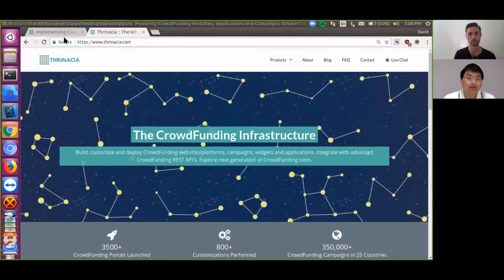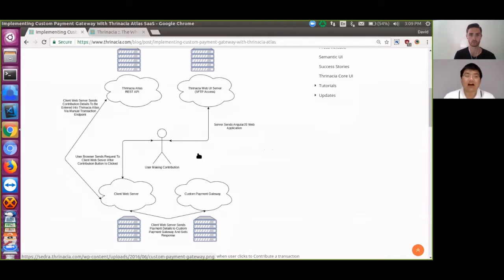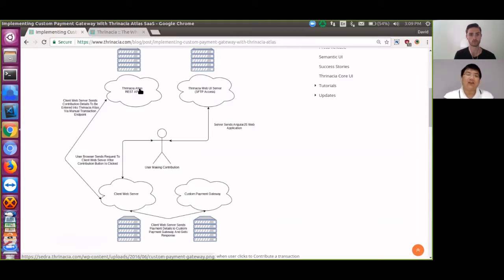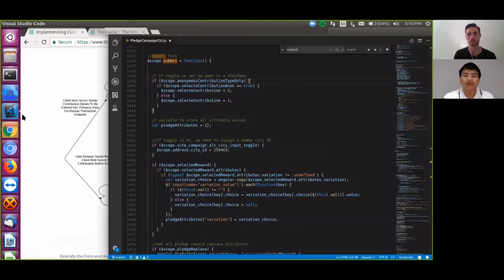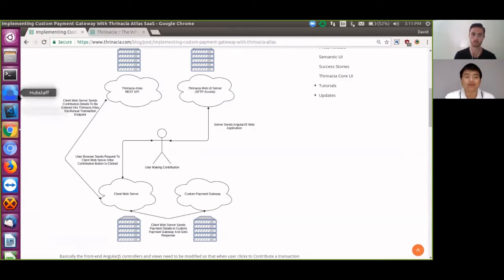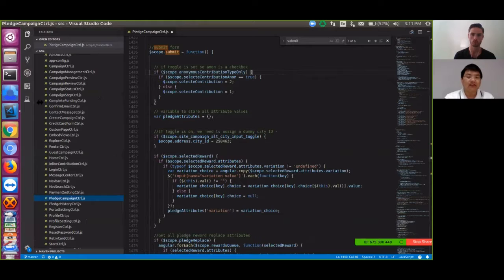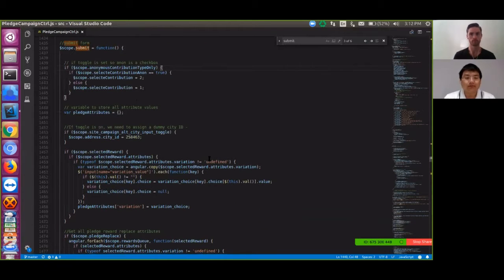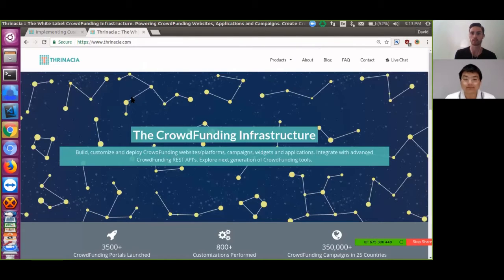Thrinacia Webinar - Episode #14: Implementing your own payment gateway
This blog tutorial will show one possible solution related to implementing custom payment gateway with Thrinacia Atlas SaaS (not On-premises solution) at the front-end AngularJS or Web UI level. Currently Thrinacia Atlas supports Stripe natively as core payment gateway, however if you wish to use something other then Stripe for payment processing, then this tutorial may be useful for you.
Note that this solution requires you have your own web server (CORS enabled) capable of interfacing to the Thrinacia Atlas REST API and custom payment gateway. Client web server acts as a proxy for all online transactions.